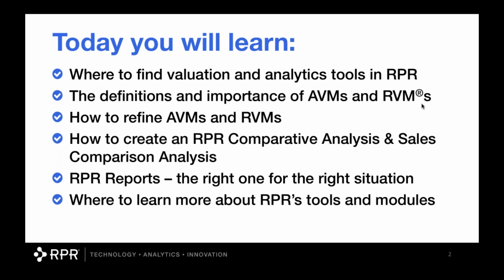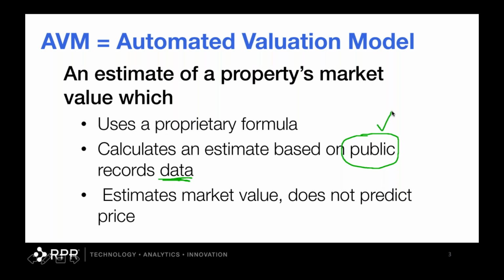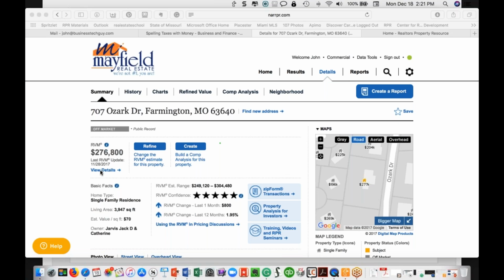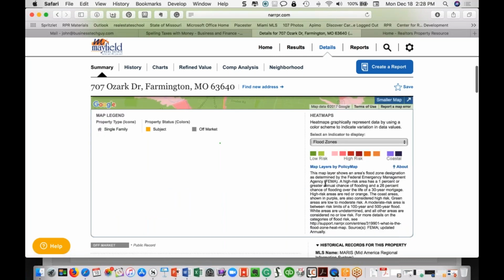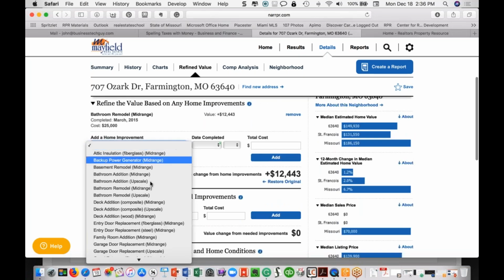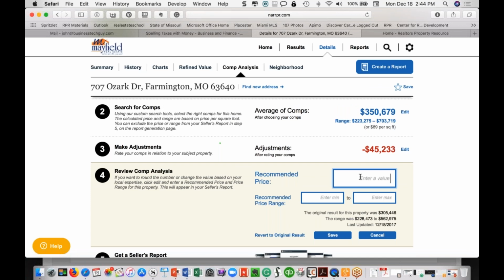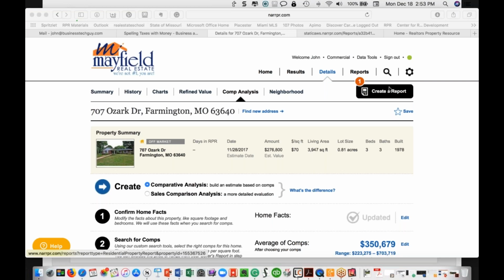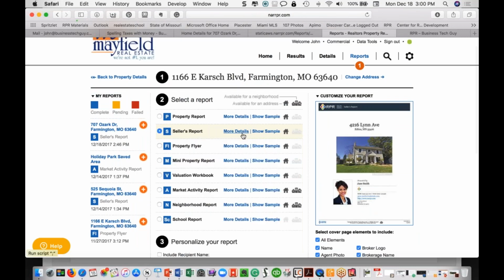Perfect Pricing with Easy, Accurate CMAs from RPR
December 18th, 2017 RPR Webinar